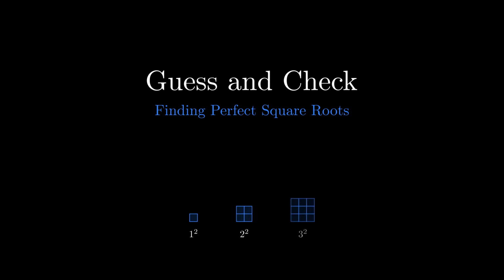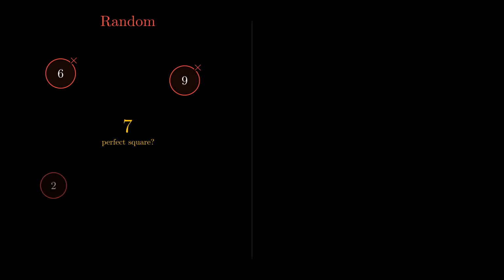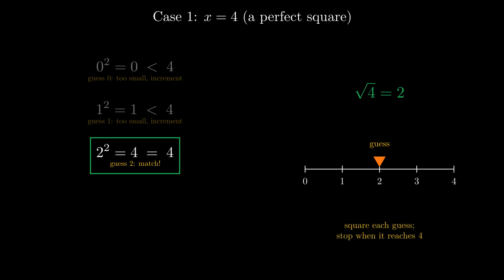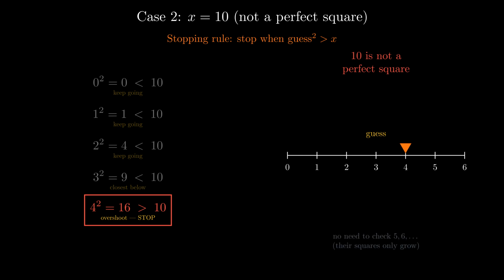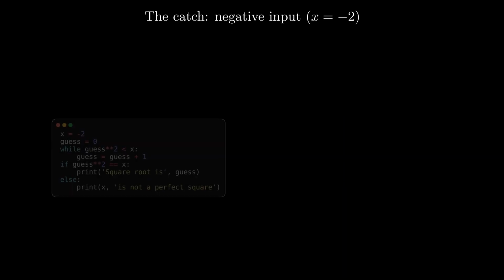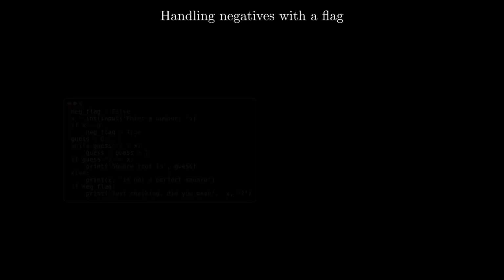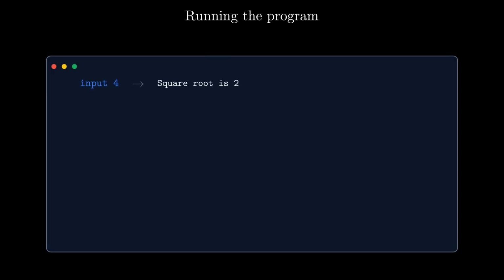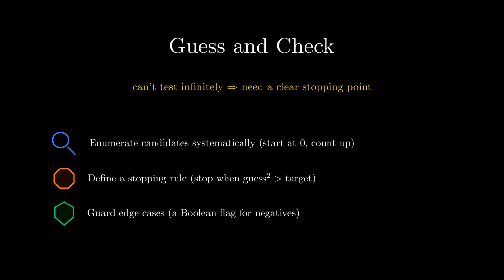Introduction to CS | 4.3: Guess-and-Check: Exhaustive Enumeration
How do you teach a computer to find a square root when it cannot intuit the answer? You let it try every possibility. Guess-and-check, also called exhaustive enumeration, walks through candidate values and tests each one until it finds the solution.

Key concepts covered:
- The guess-and-check strategy
- Exhaustive enumeration with loops
- Finding square roots by trying candidates
- Handling the perfect-square and not-found cases